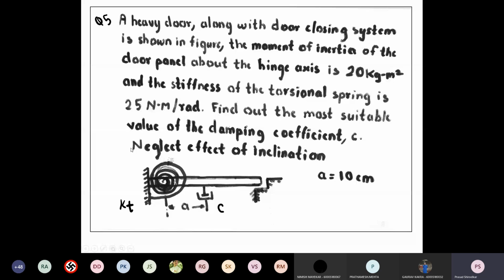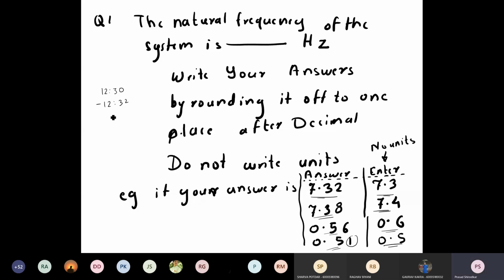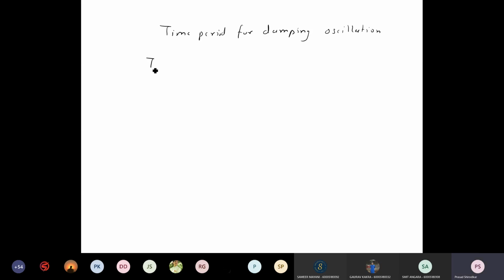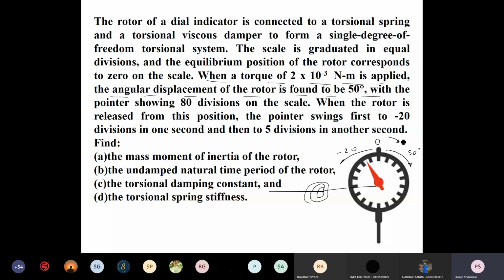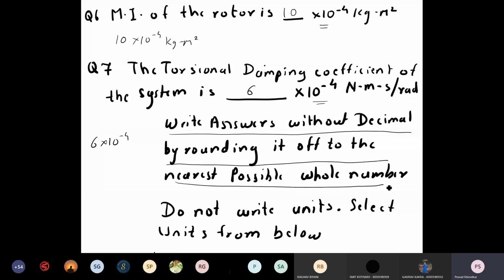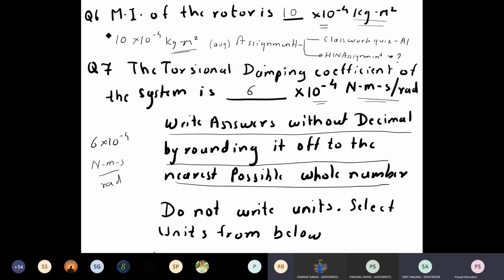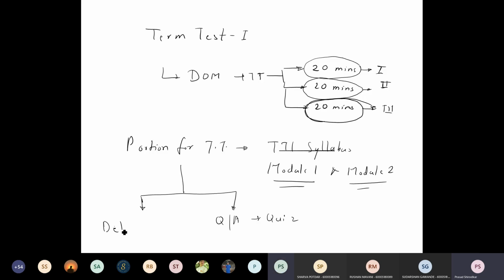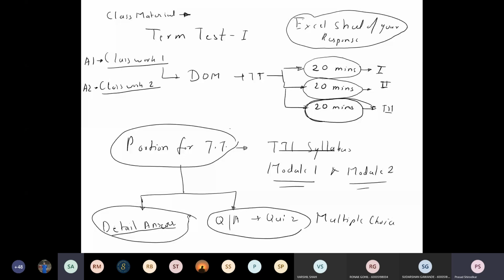LECTURE 03 DYNAMICS OF MACHINERY